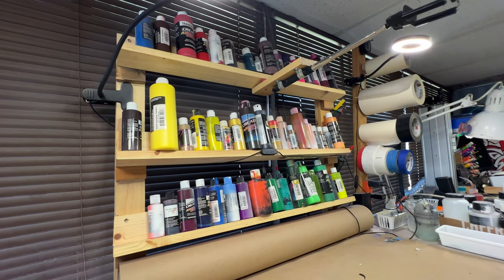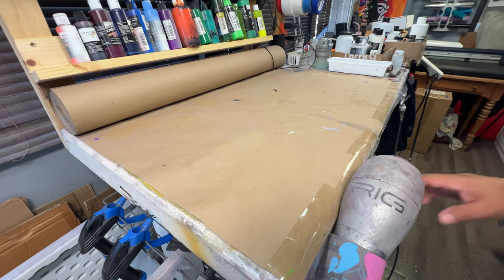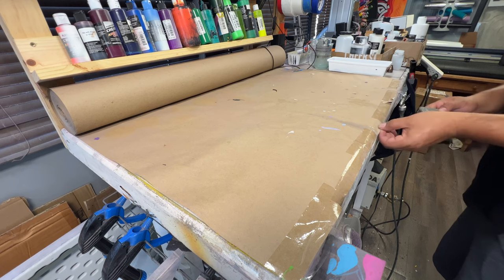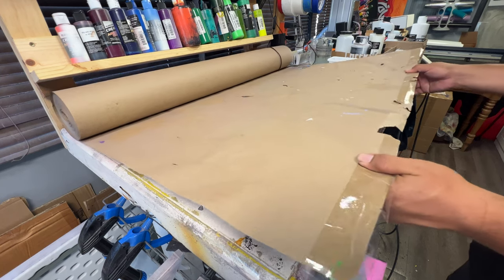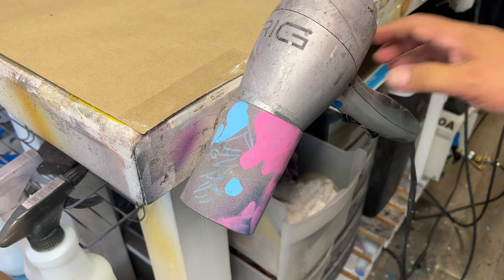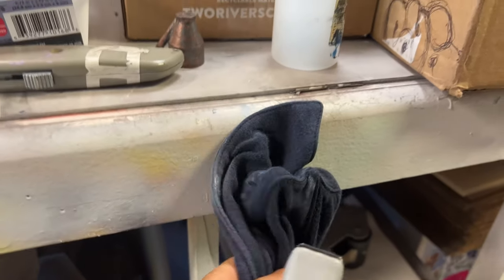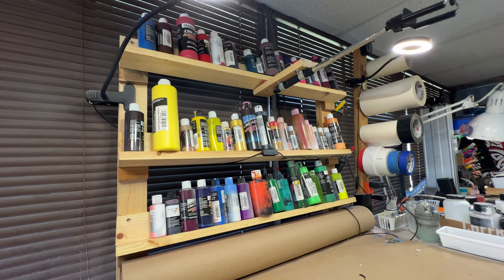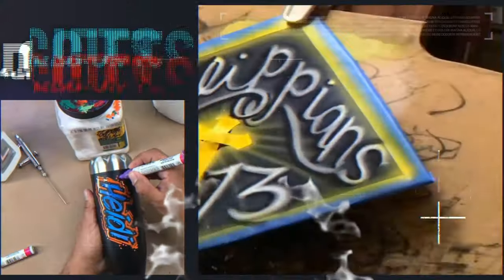Top View Camera Setup Painting and Crafts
Top View Camera Setup Painting and Crafts some simple for under 20 dollars. Im an airbrush artist and paint various things and this is my youtube setup for overhead shots.

Personalized Products
Custom Airbrushing